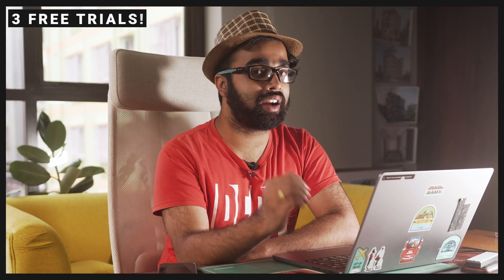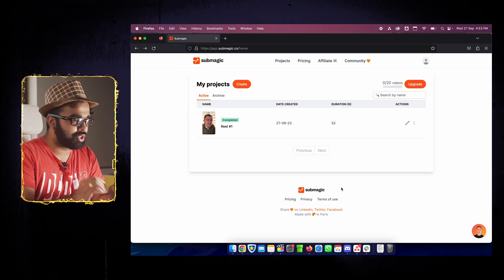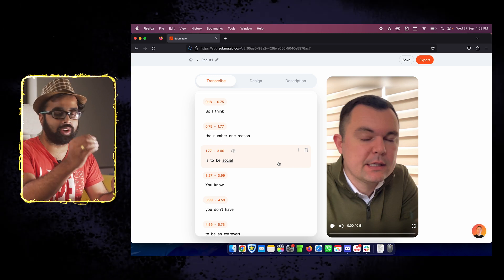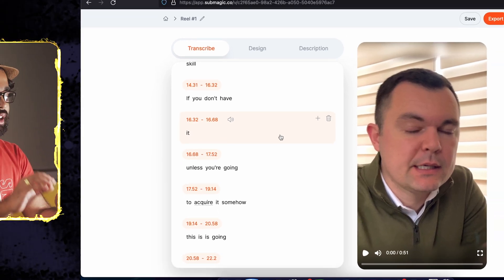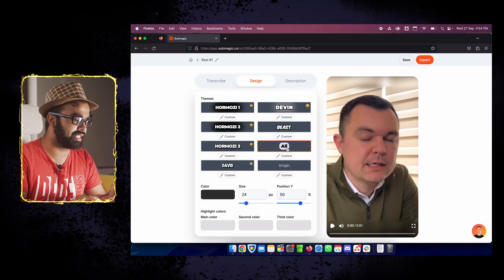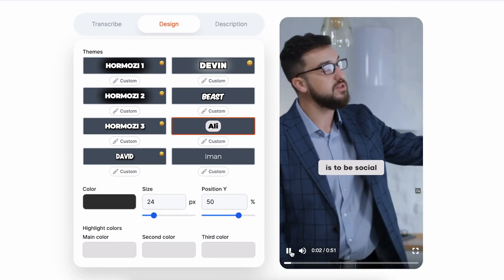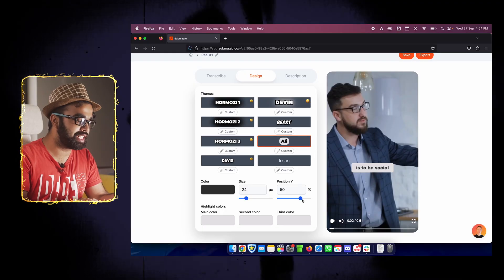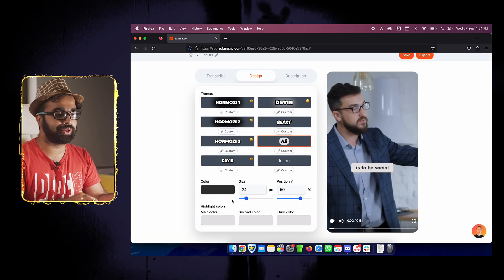Ali Abdaal Subtitles under 2 mins! | (Check Description)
A better alternative is - they are giving 200 users free membership, it's way cheaper from submagic.